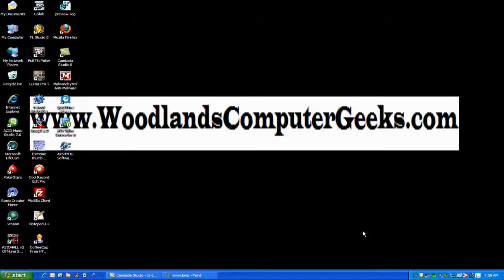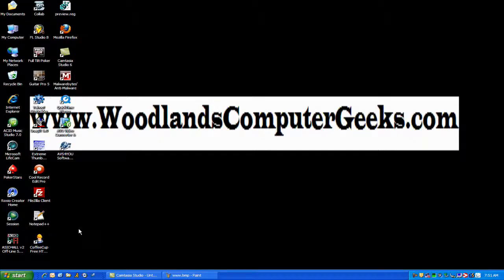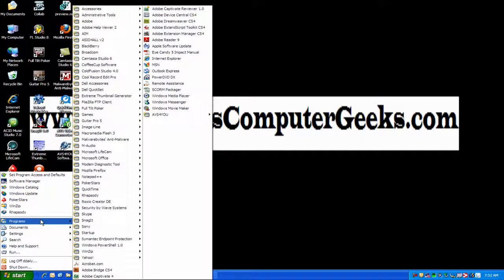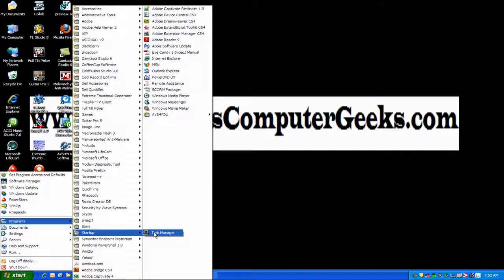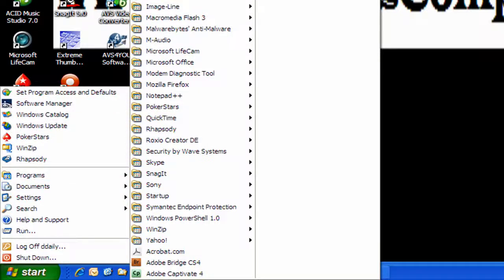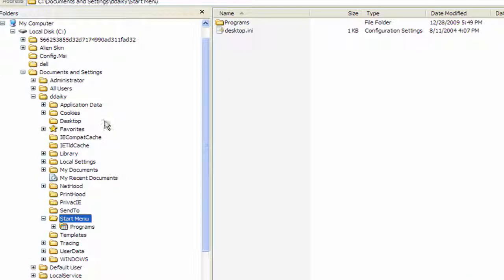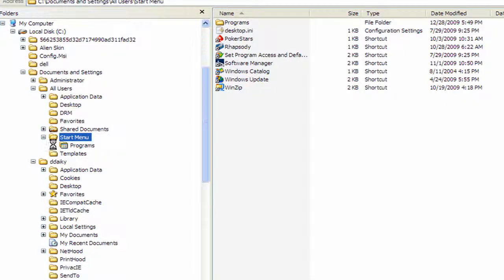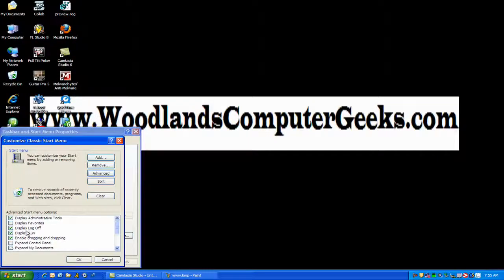Computer is Slow at Startup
Your computer is slow at startup, logging on or after reboot.